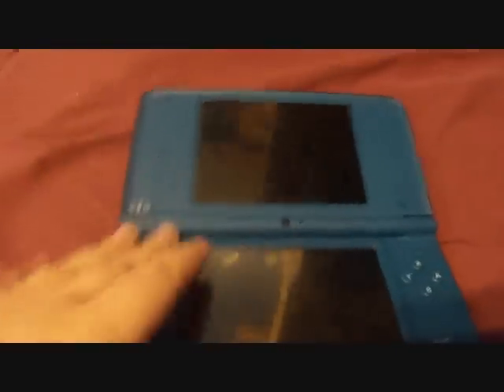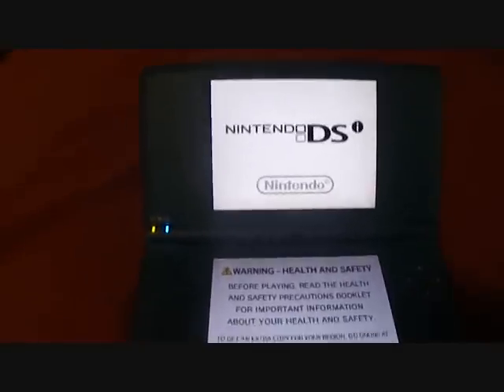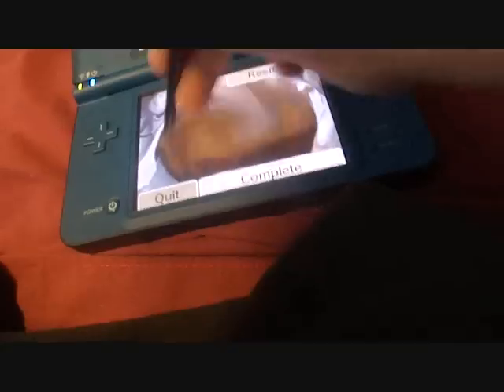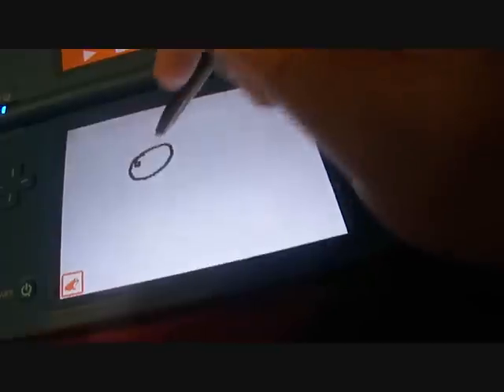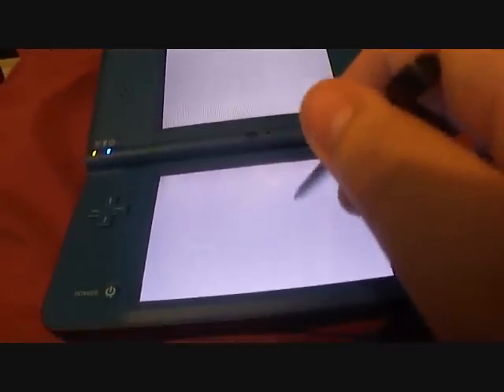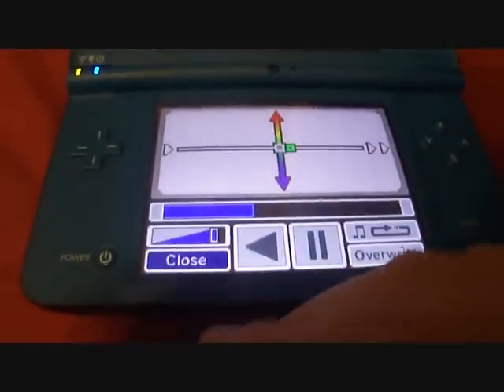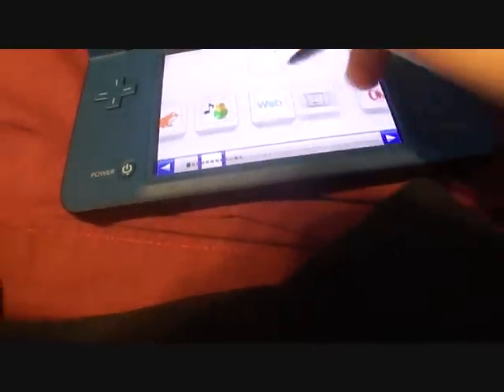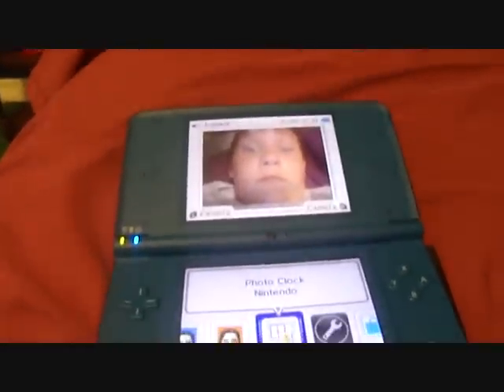dsi xl review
this is a nintendo dsi xl review i wouldve put a regular dsi review but i have a dsi xl